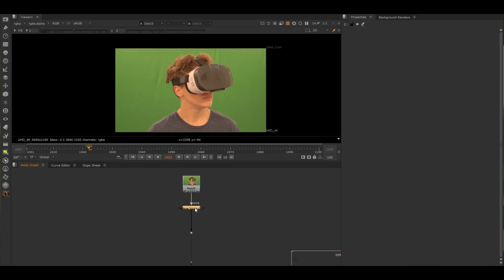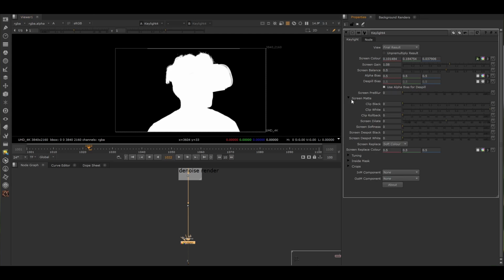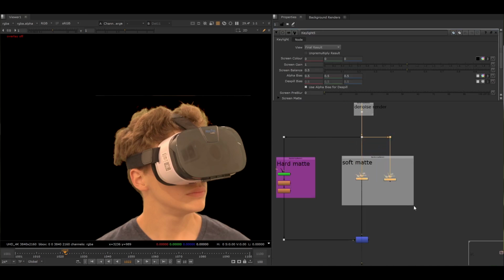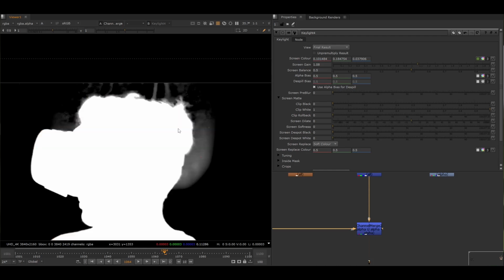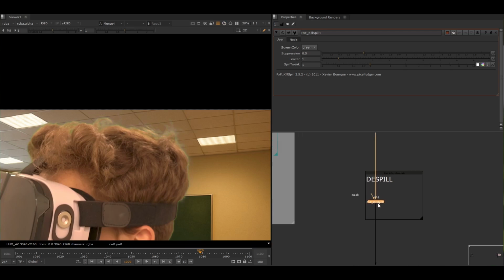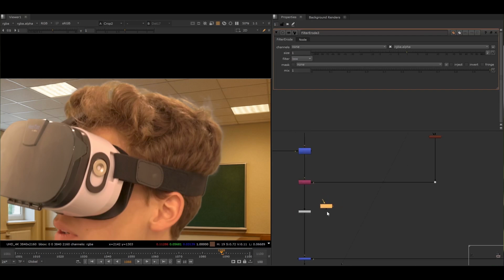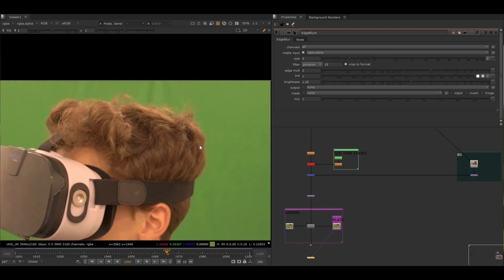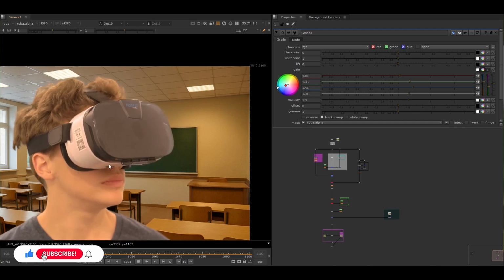Full in-depth Nuke keying class | step-by-step | keylight explained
How to remove green screen
nuke keying tutorial